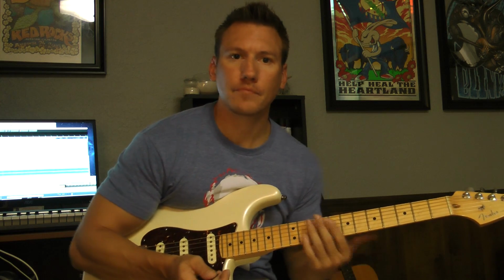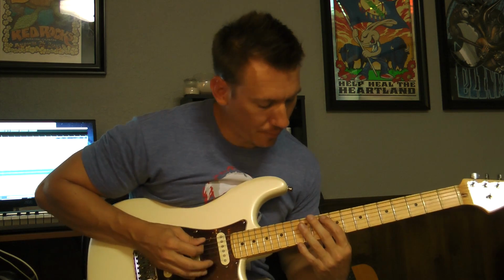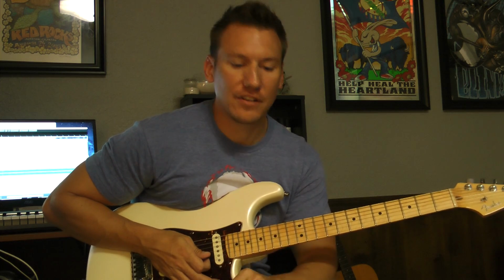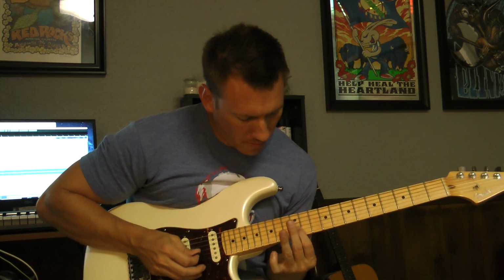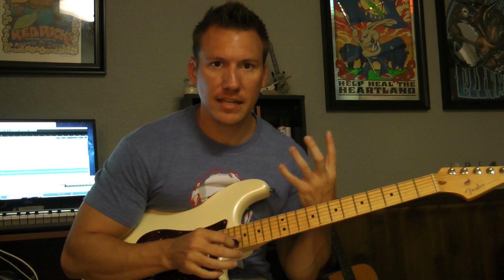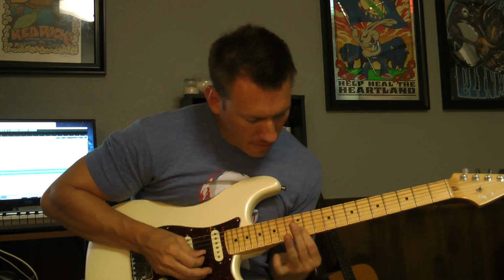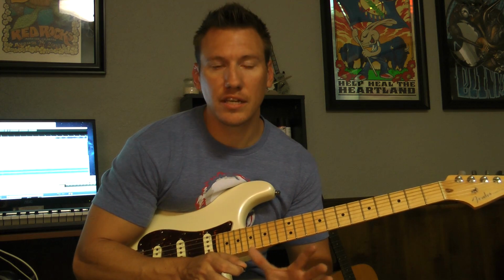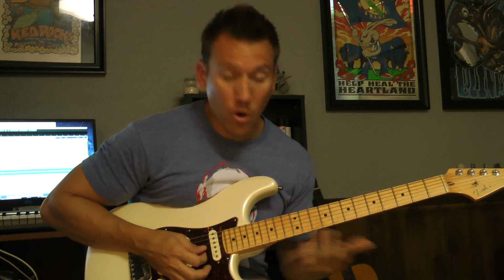Zeb Gattis 4 Sweeping Patterns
Zeb Gattis Guitar Sweeping Patterns